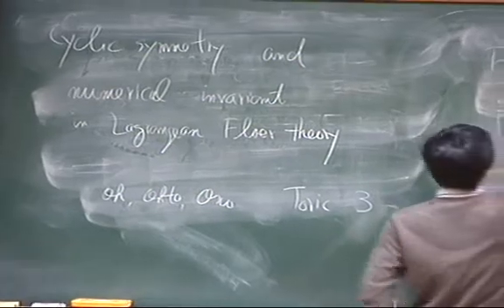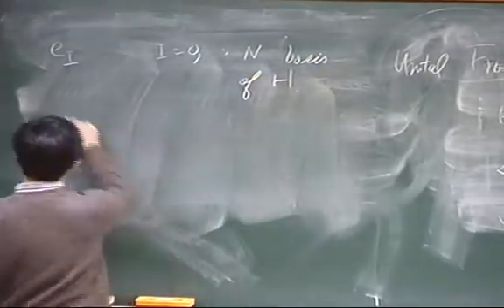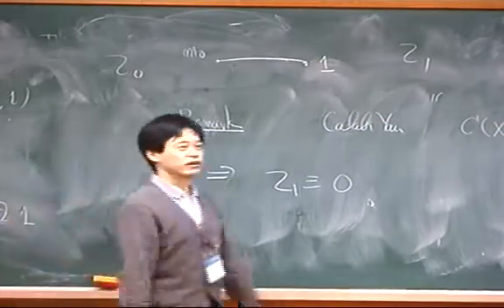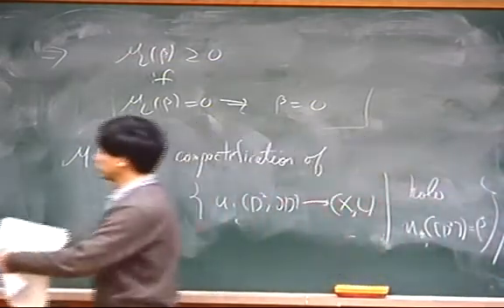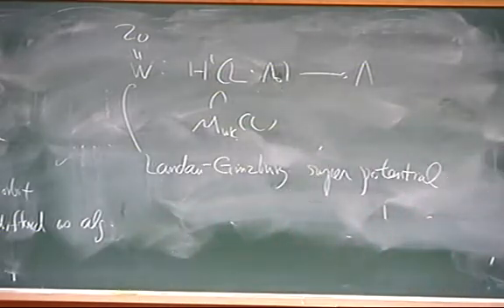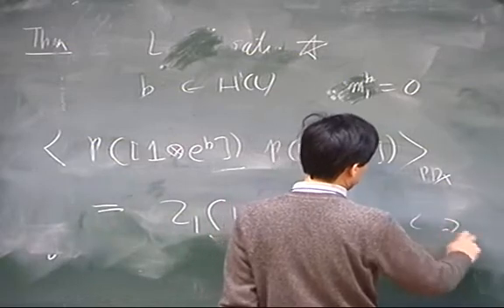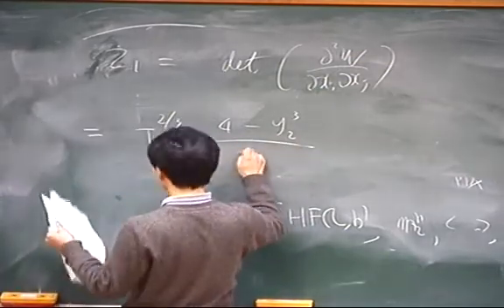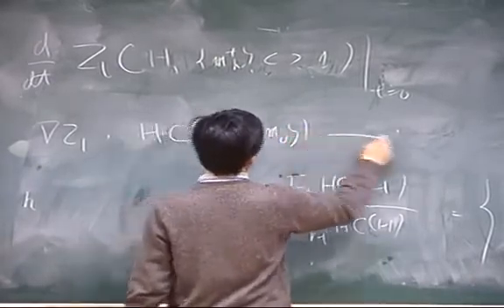Kenji Fukaya (Kyoto University) / Cydic Symmetry and numerical invariants in Lag. Floer theory